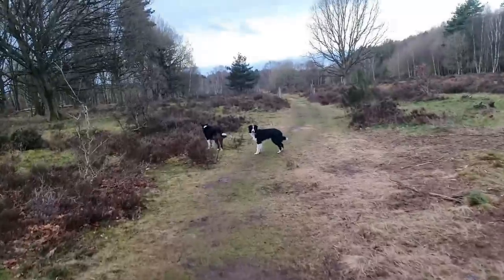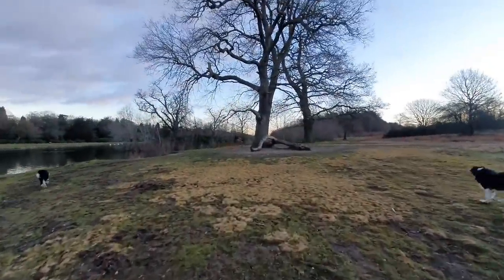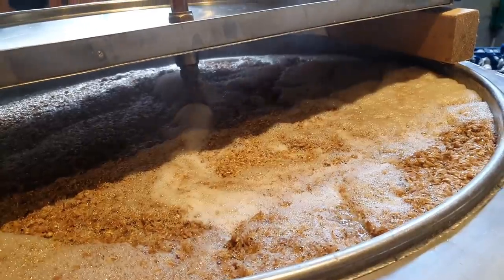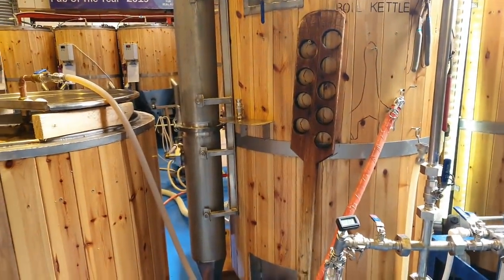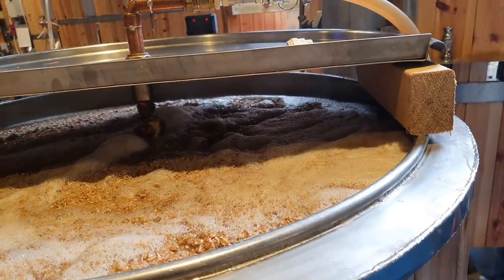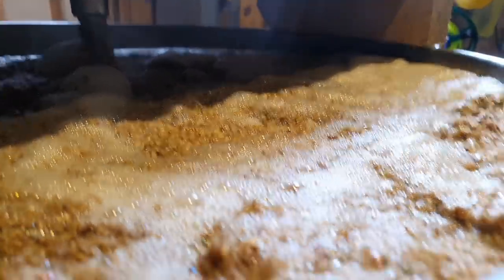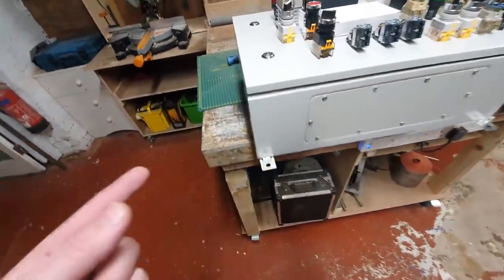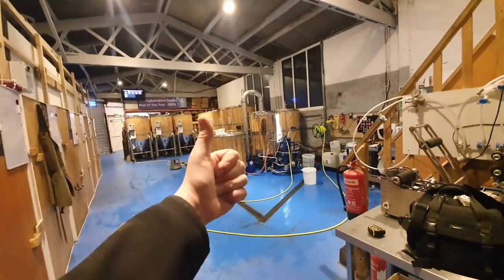Talisman NEIPA stuck mash